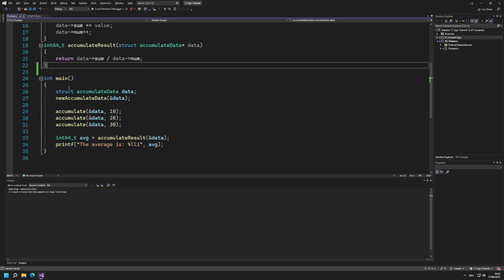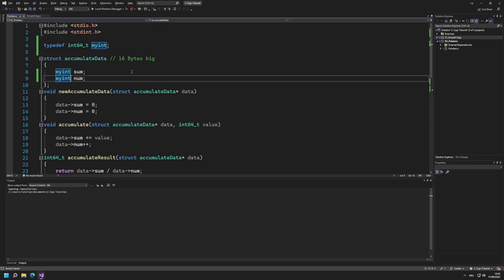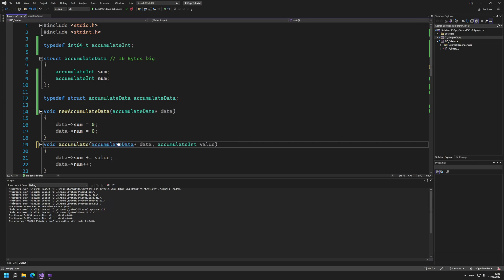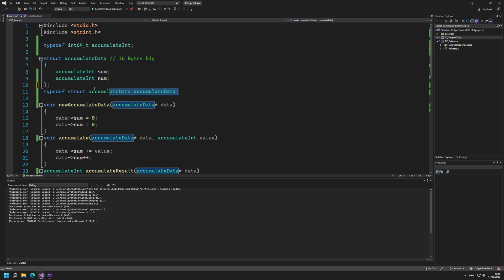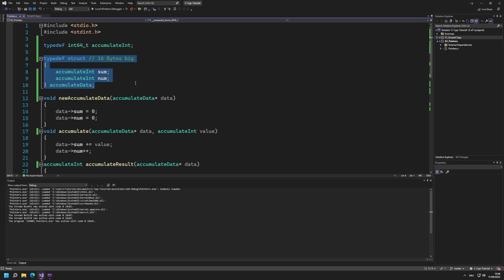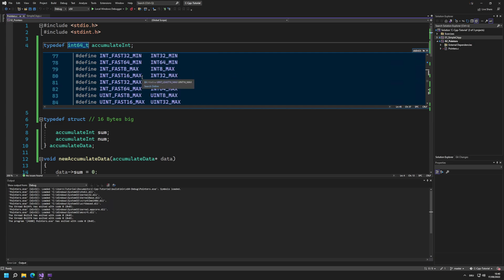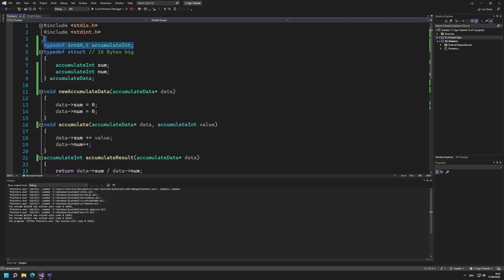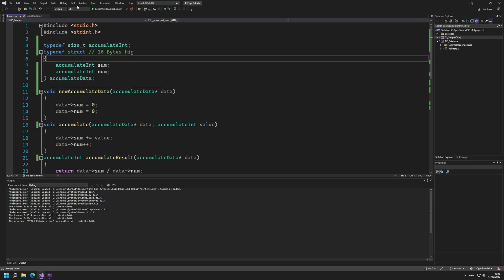0x0C - Typedef | C/C++ Beginners Tutorial